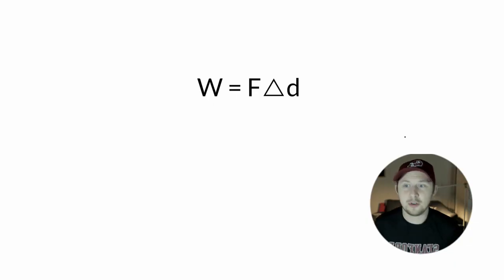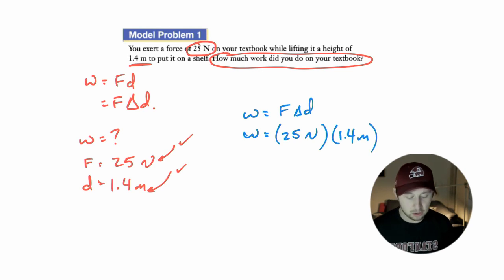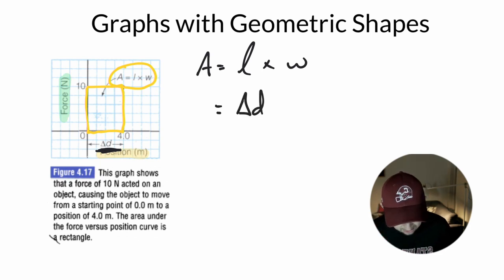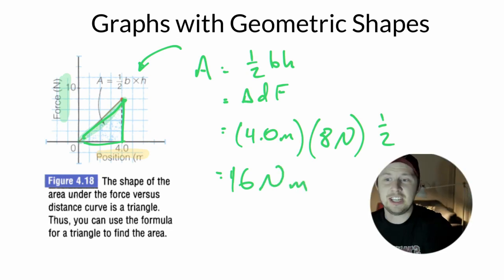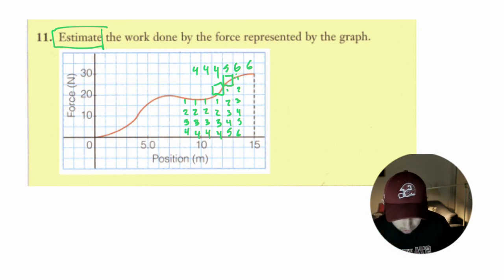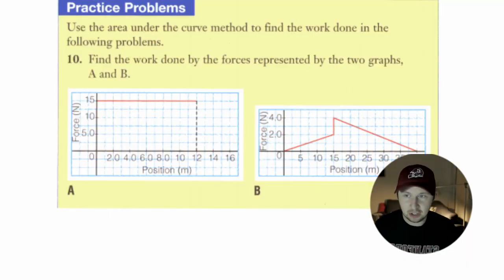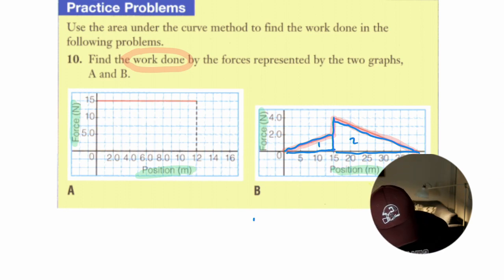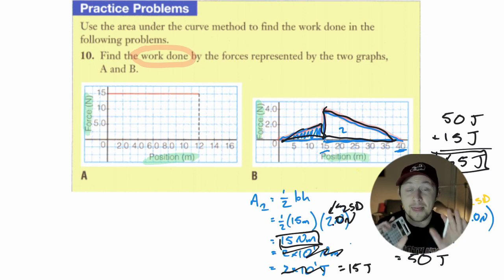Science 10 | Work